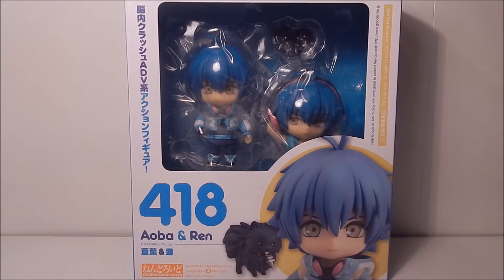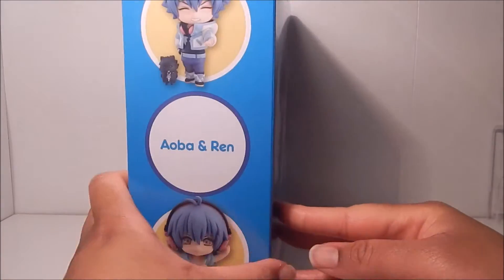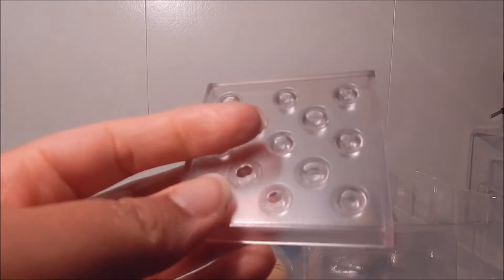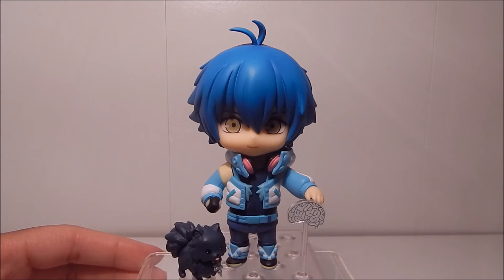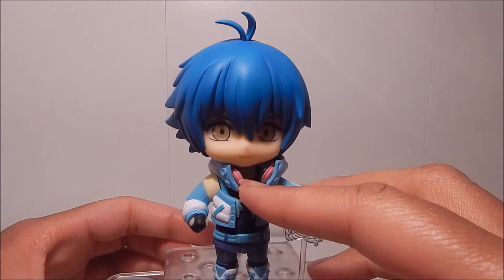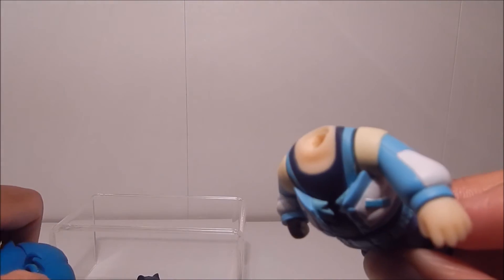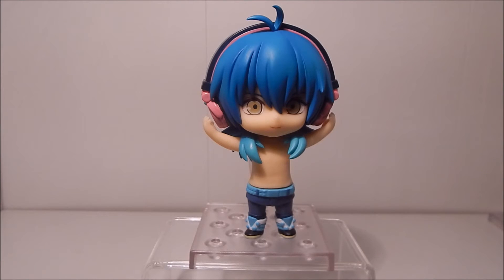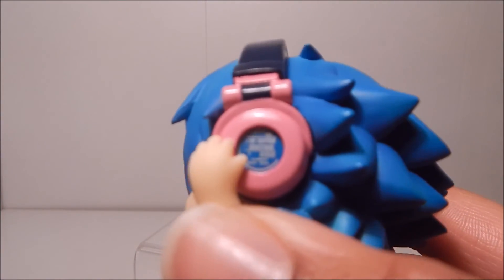Nendoroid #418 Aoba & Ren [DRAMAtical Murder] (Rerelease ver.)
Here is the re-released version of nendoroid Aoba from the visual novel/anime series, DRAMAtical Murder.

Purchased from AmiAmi.com.